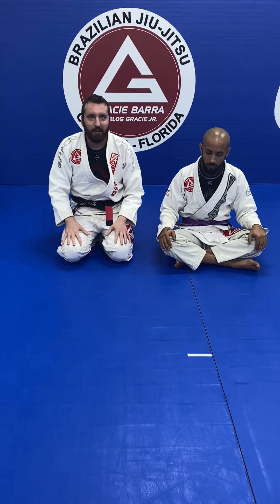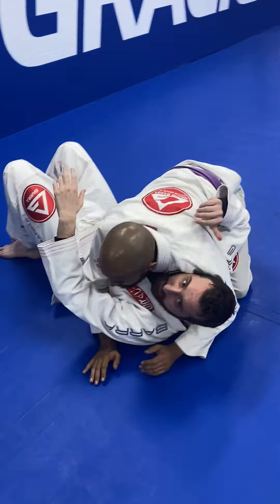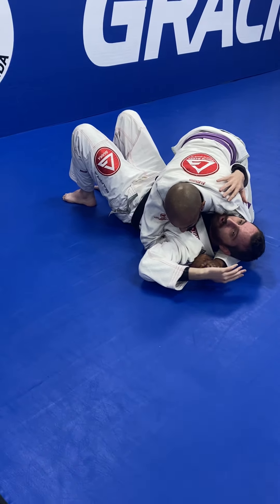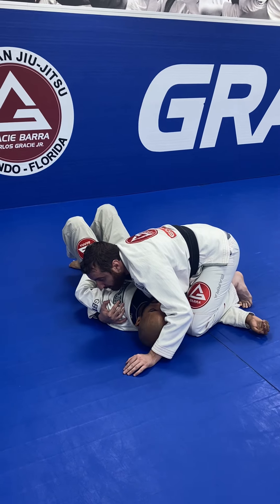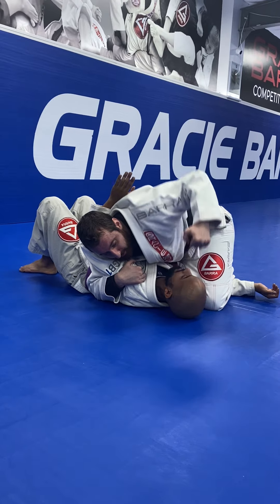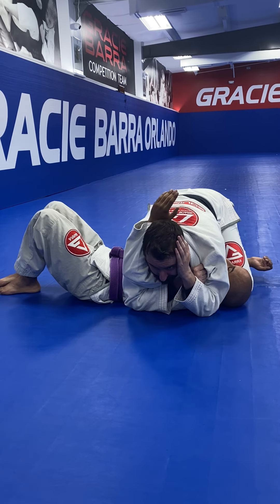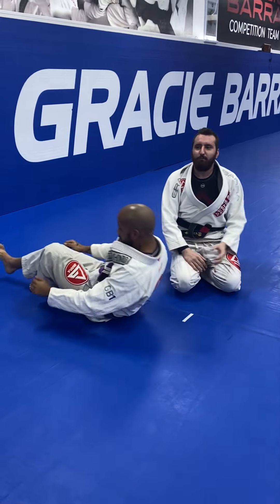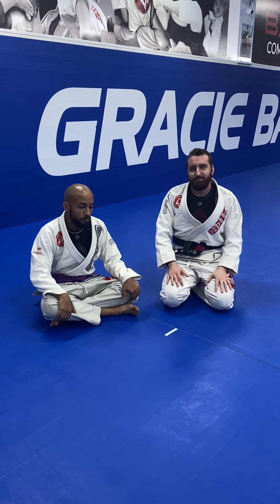Side-CONTROL based Americanas (Part 4)